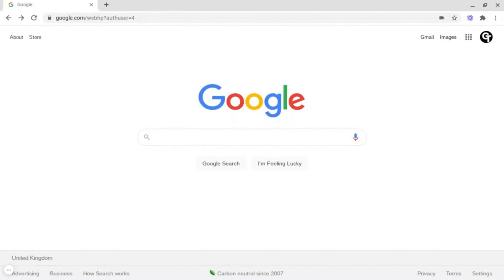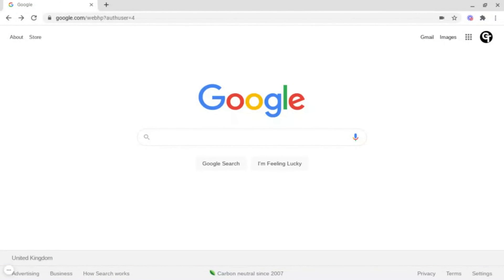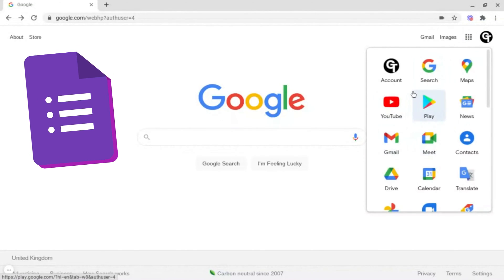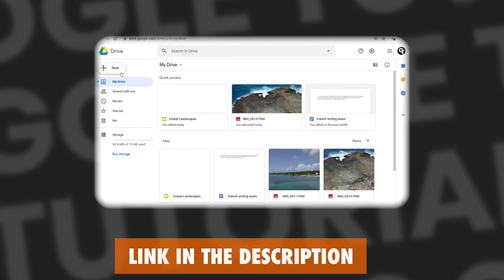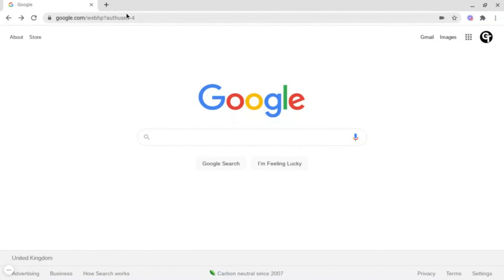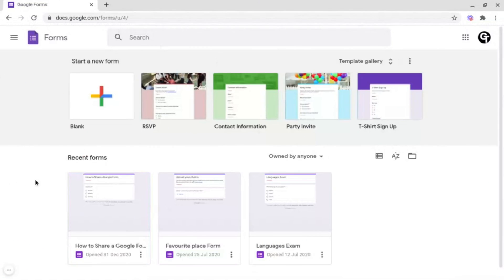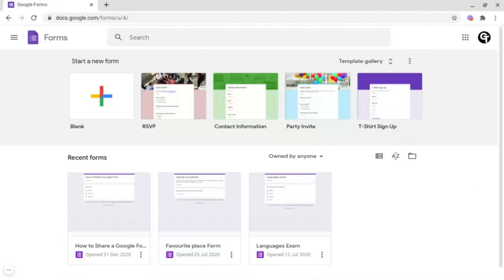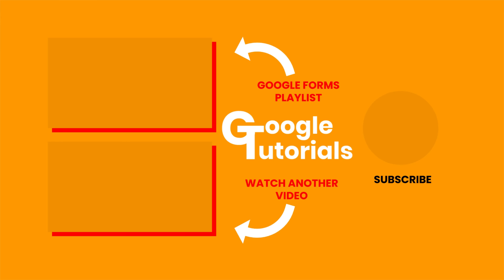How to access Google Forms in 2021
Learn how to access Google Forms in 2021 so that you can start creating your forms and quizzes.

📒 Notes 📒

Learn how to access Google Forms. Accessing Google Forms. Google Forms 202. Google Forms 2021. Google Forms Tutorials. There are 3 ways to access Google forms. Either through the 9 dots and search for the Google forms icon, either going into Google Drive and creating a new document (Use the video links above to find out more) or by typing in the search bar at the top. Watch the video to find out more.